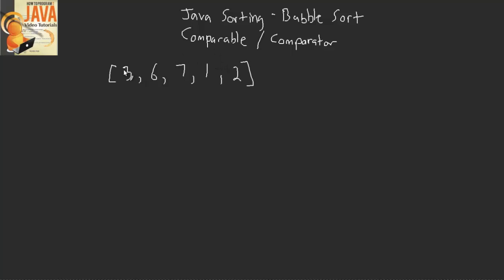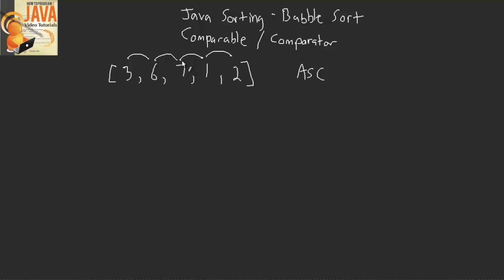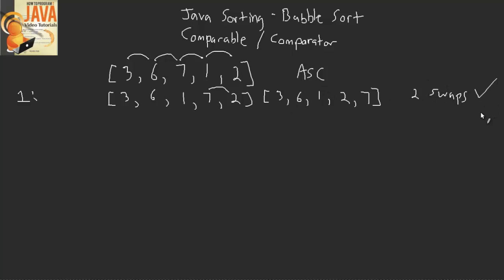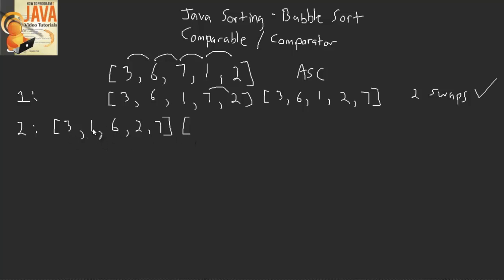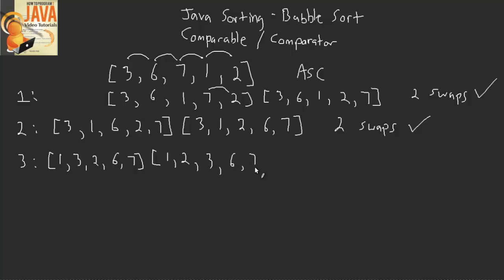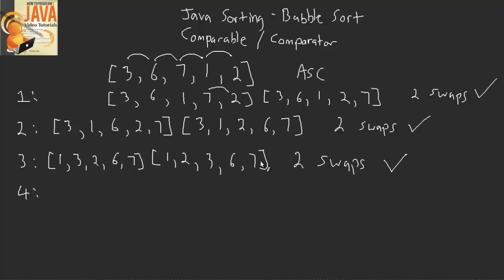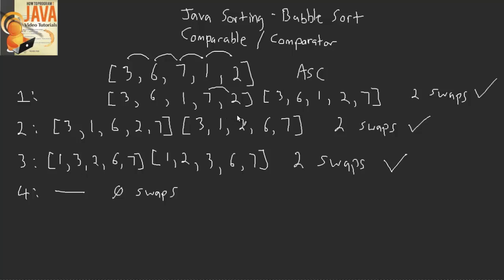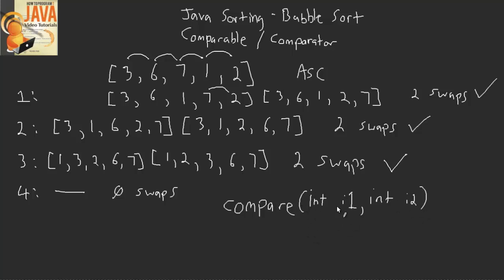Explanation on Sorting and how it relates to Java Comparable / Comparator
- This is a quick video that is intended to provide a bit of perspective on how the Java Comparable and Comparator interfaces work.